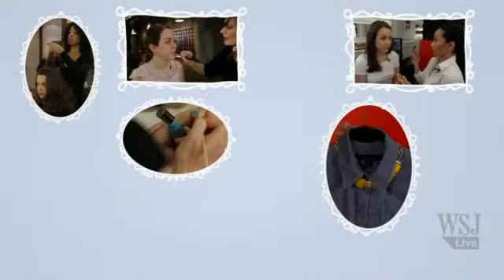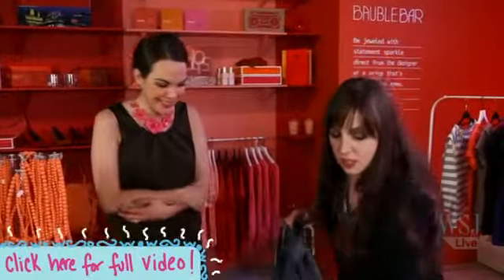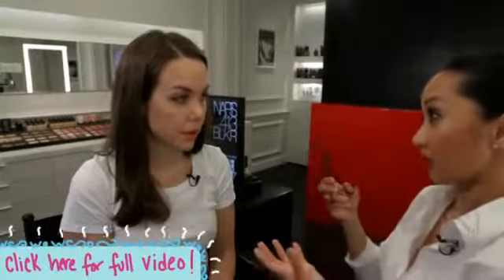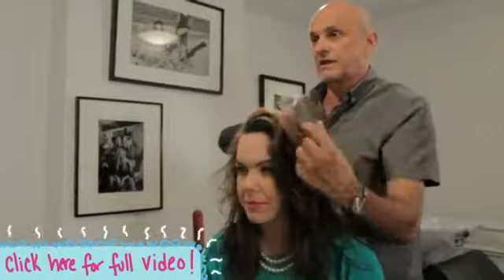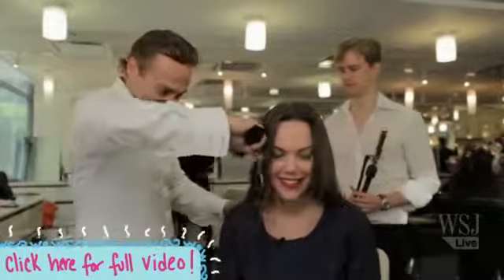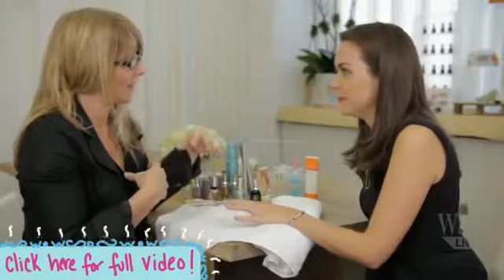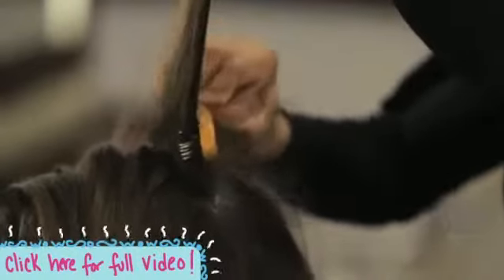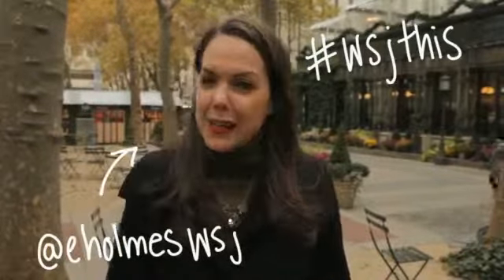Top Tips of 2012 THIS w Elizabeth Holmes